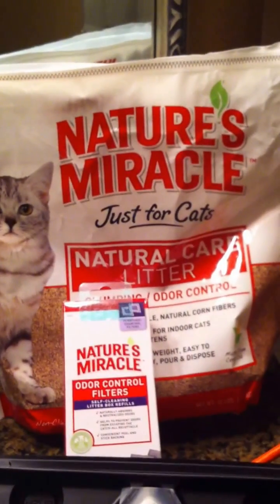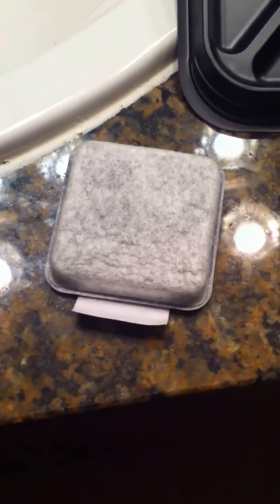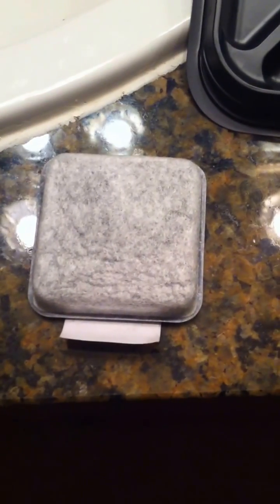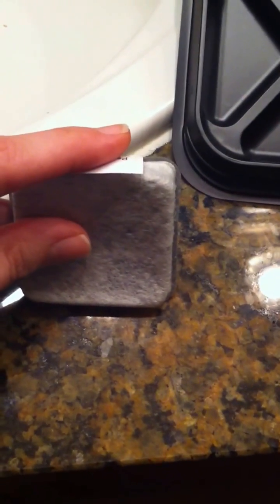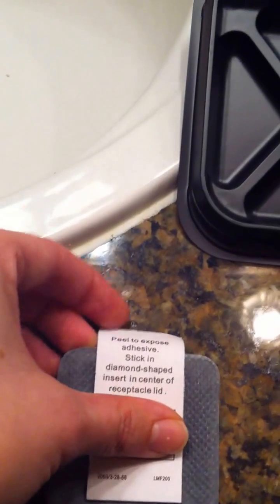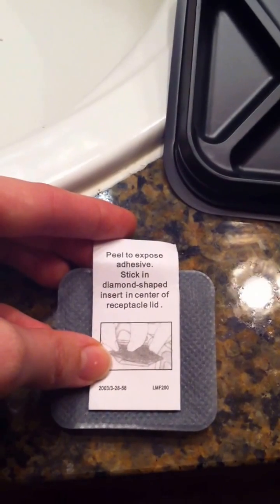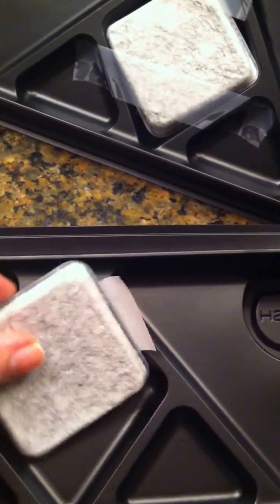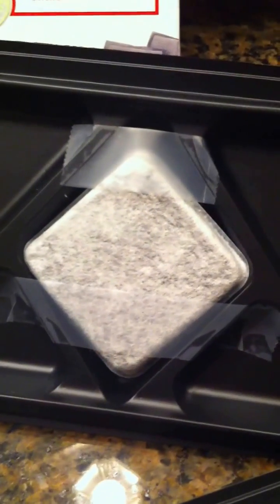Square vs Rhombus vs Diamond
*Nature's Miracle review and geometry lesson.*
Even the provided adhesive is unable to compensate for the shape mis-configuration. Squares are completely symmetrical with four right angles, unlike a rhombus which has no external right angles.